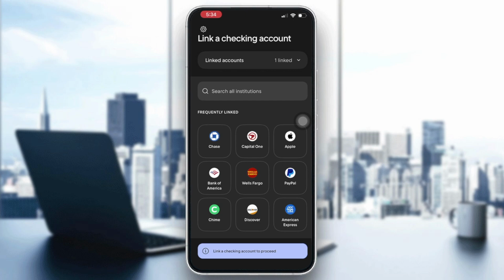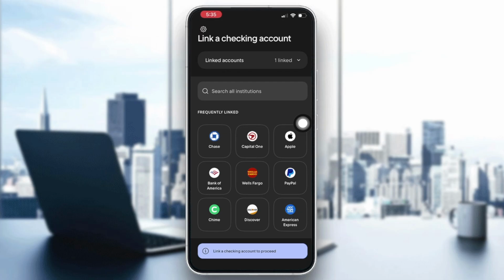How To Set Up a Savings Goal in Rocket Money! Tutorial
Today we talk about rocket money,how to use rocket money,rocket money tutorial,rocket money app tutorial,set up a savings goal in rocket money